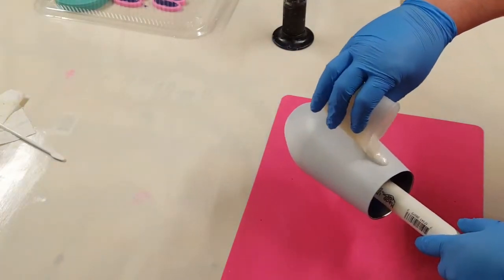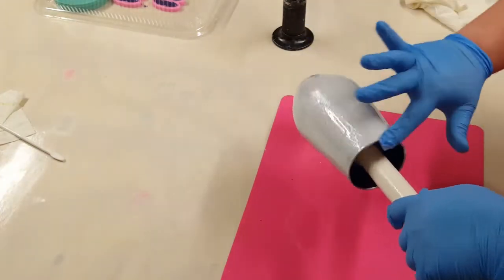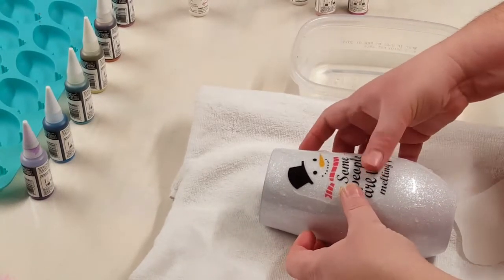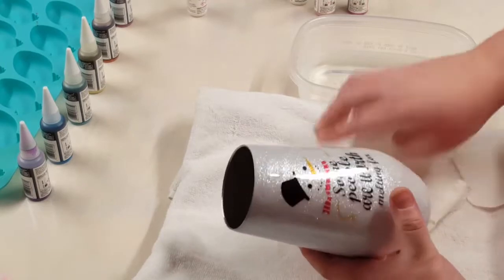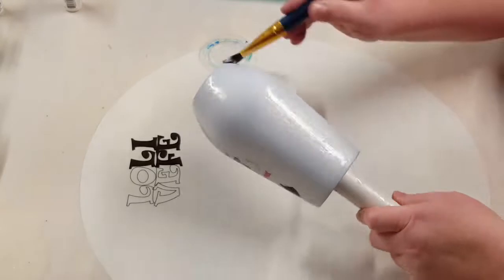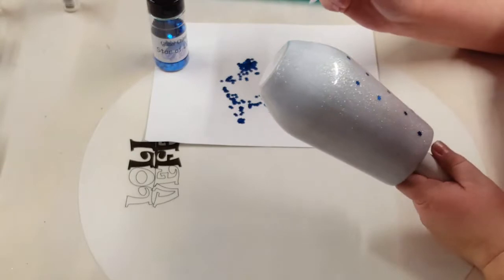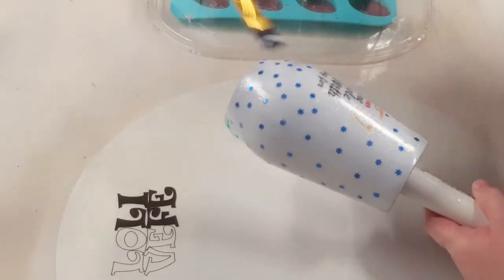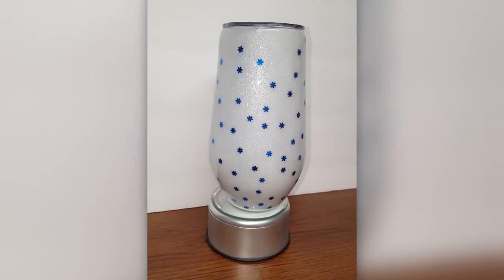(177) Some People Are Worth Melting For Wine Glass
This is a simple beginner friendly, but super cute, wine glass made with some sparkly mica powder and blue colored star/snowflake glitter.

Materials/Supplies:
17 oz. Stemless Wine Glass - (The Stainless Depot)
Rustoleum 2X Ultra Matte White
Glass Coat Epoxy - (Mr. Nola's Glitter)
Unicone Art - Crushed Crystal Mica Powder - (Amazon)
Snowman Decal
Waterslide Paper
Rustoleum 2X Clear Gloss
Mod Podge
Jewel Picker
Butane Micro Torch - (Harbor Freight)